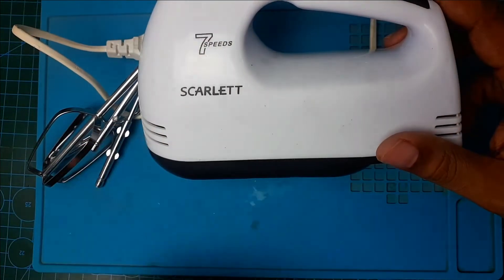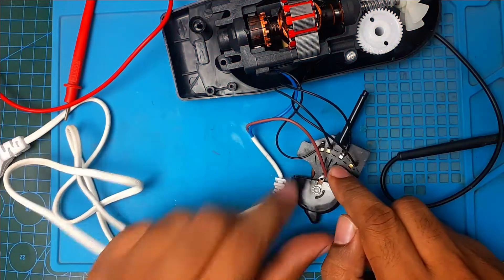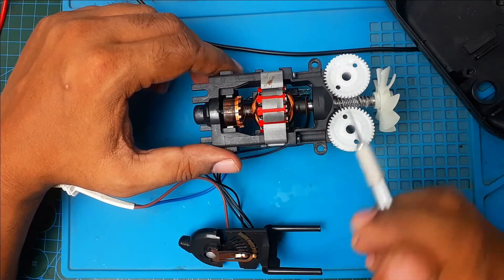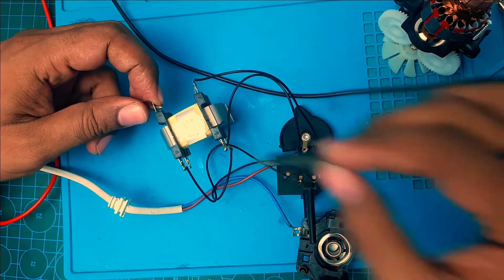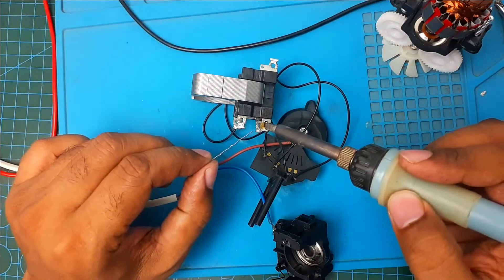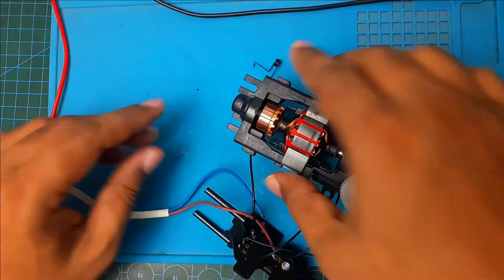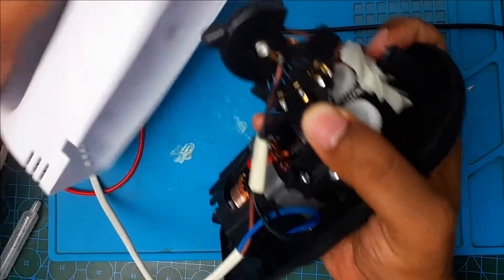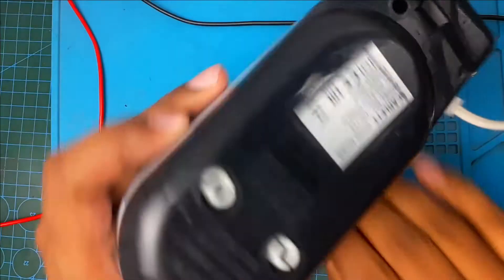Scarlett 7 Speed Hand Mixer Fixing a Dead AC Motor DIY Repair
DIY Hand Mixer Repair: Troubleshooting and Fixing a Dead Motor

This video shows a step-by-step guide on repairing a non-working 7-speed Scarlet hand mixer. The issue was traced to a faulty motor with disconnected coils.

The video covers:

Disassembling the hand mixer
Identifying the faulty motor
Cleaning and inspecting the motor components
Troubleshooting and repairing the disconnected coils
Reassembling the hand mixer and testing its functionality
Note: This repair requires basic electrical knowledge and soldering skills. Proceed with caution.
Your query:
W6V1: Disassembly-Assembly of a Hand Blender
Mixer grinder Repairing/ Electric Beater Repairing/Egg Beater Repairing.
egg beater repair നമുക്ക് തന്നെ സ്വന്തമായി റിപ്പയർ ചെയ്